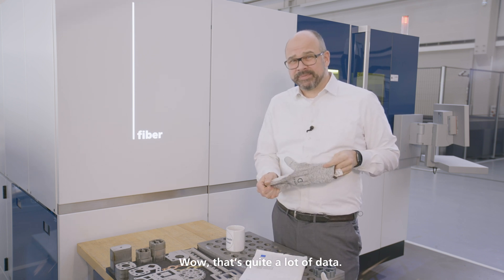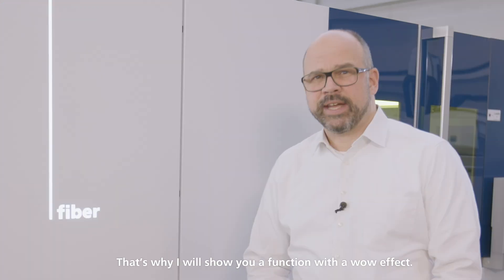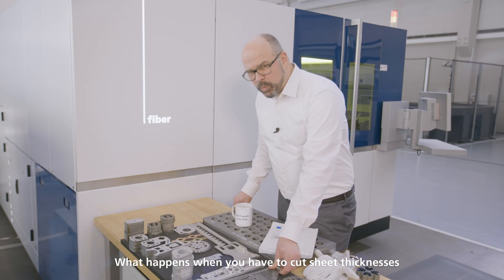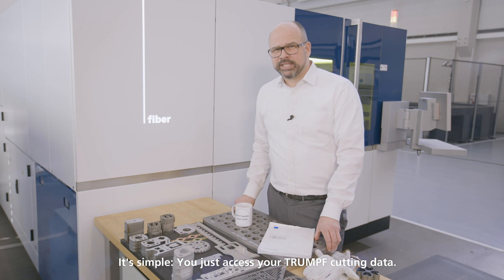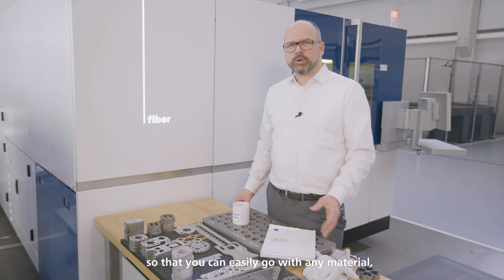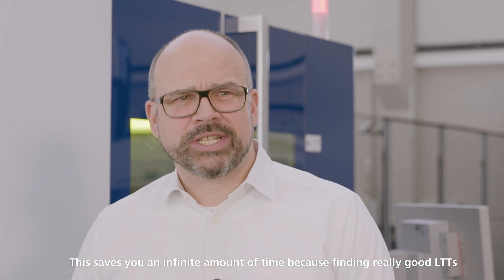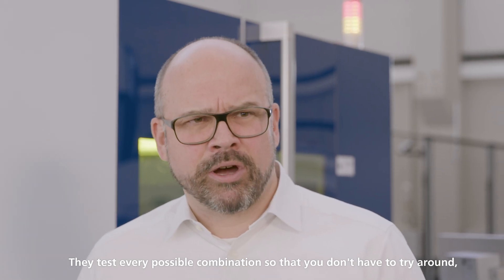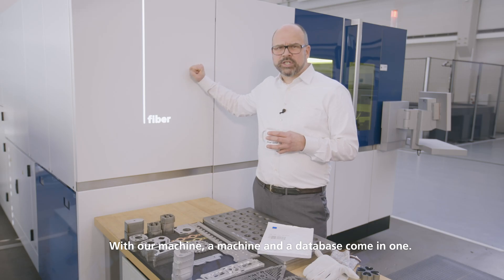TRUMPF Info to Go: LTTs – Laser Technology Tables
When was the last time you did something for the very first time? If your job involves laser cutting, you’re probably not a friend of trying out new things. Cutting something new means finding the right cutting data, and this takes ages. But Tom Schneider, the CTO of TRUMPF Machine Tools, and his team of machine developers have included some little surprise solutions right in your machine. Find out in the video why L, T and T are the favorite letters of every laser user.

Wann haben Sie das letzte Mal etwas zum ersten Mal gemacht? Wenn Laserschneiden zu Ihrer Arbeit gehört, sind Sie wahrscheinlich kein Freund davon, neue Dinge auszuprobieren. Etwas Neues zu schneiden bedeutet, die richtigen Schneiddaten zu finden, und das dauert ewig. Aber Tom Schneider, der CTO von TRUMPF Werkzeugmaschinen, und sein Team von Maschinenentwicklern haben einige kleine Überraschungslösungen direkt in Ihre Maschine eingebaut. Erfahren Sie im Video, warum L, T und T die Lieblingsbuchstaben jedes Laserschneiders sind.